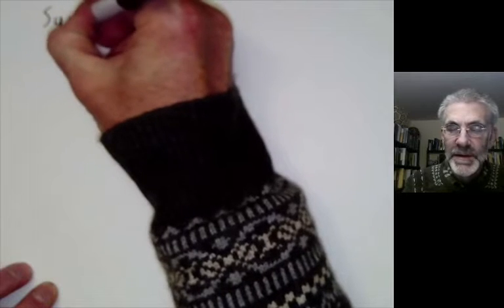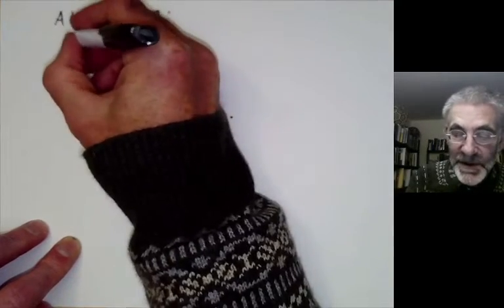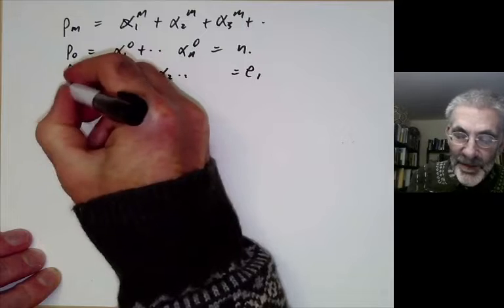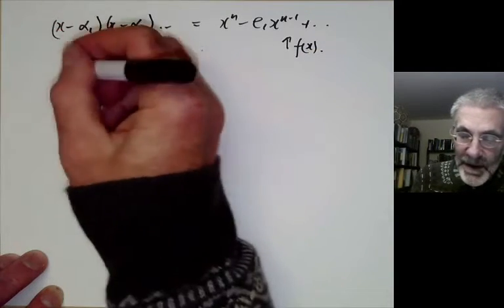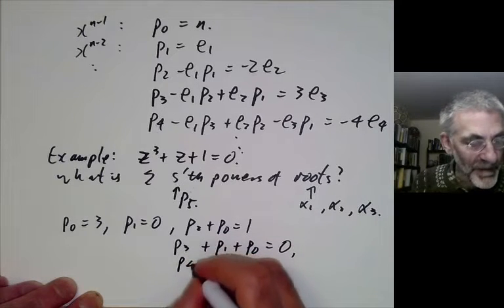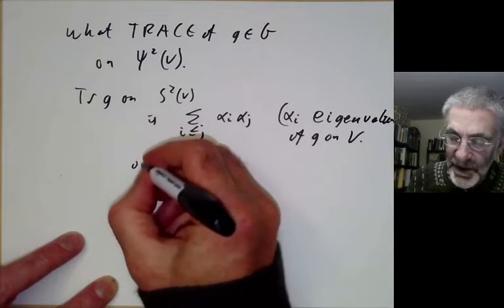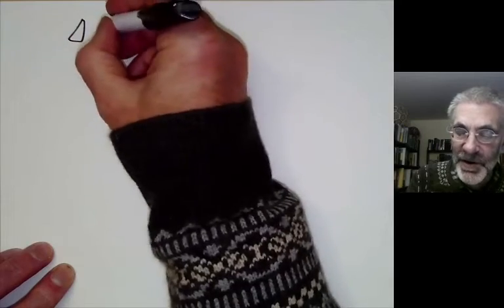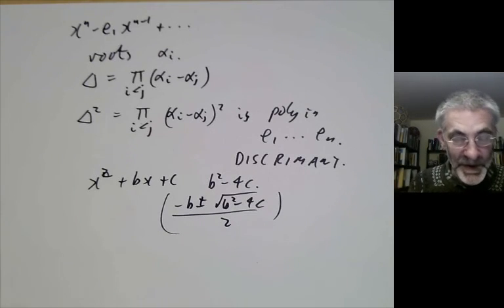RIngs 19 Symmetric functions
We show that symmetric polynomials are polynomials in the elementary symmetric functions. Then we prove Newton's identities relating sums of powers to the elementary symmetric functions, and briefly discuss their relations with Adams operations.